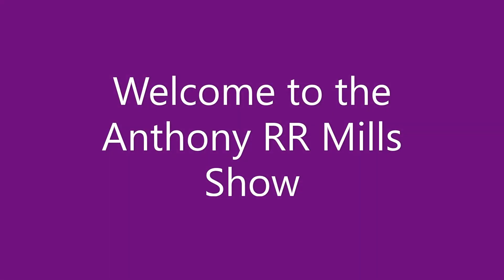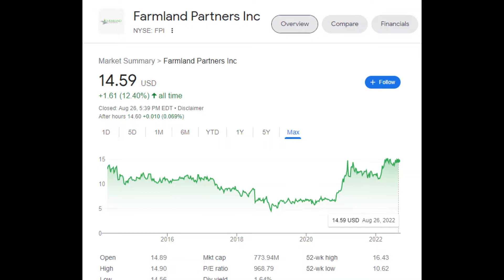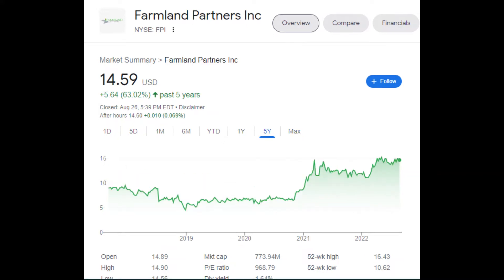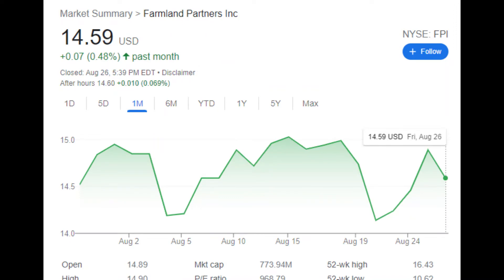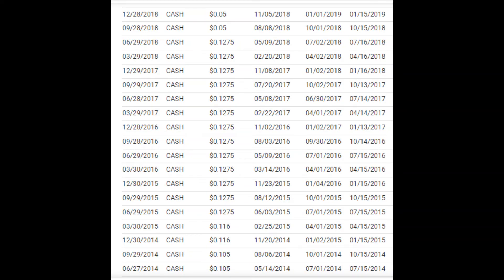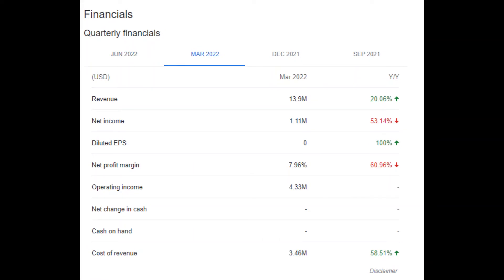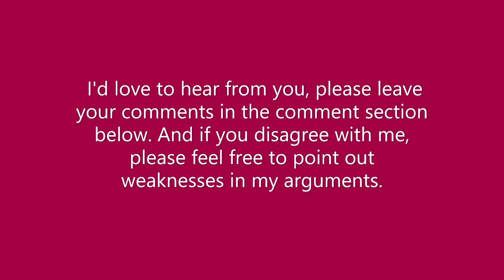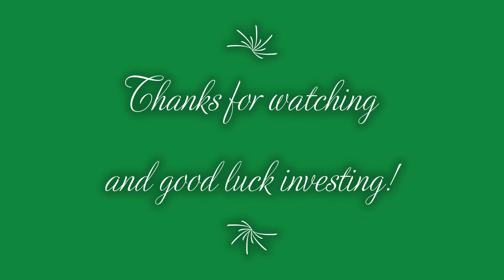Is Investing in American Farmland Right for You? Farmland Partners Incorporated (FPI) Episode 110